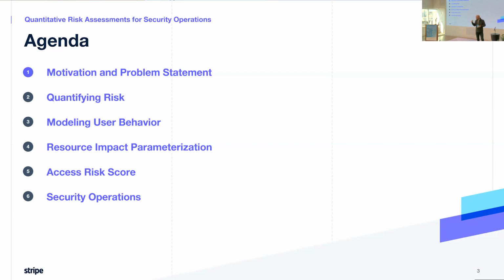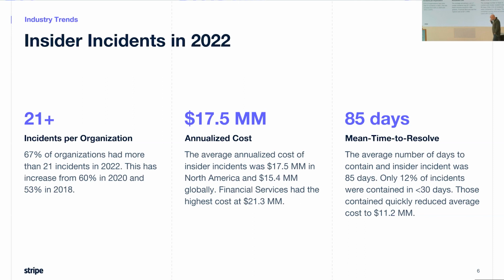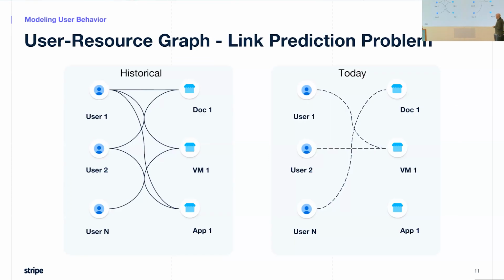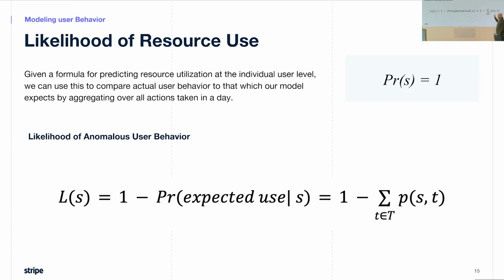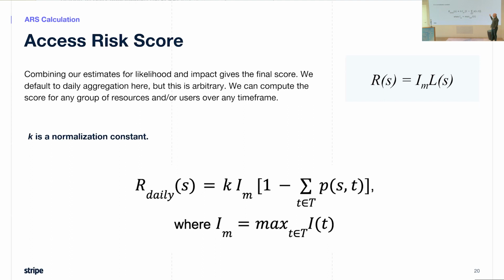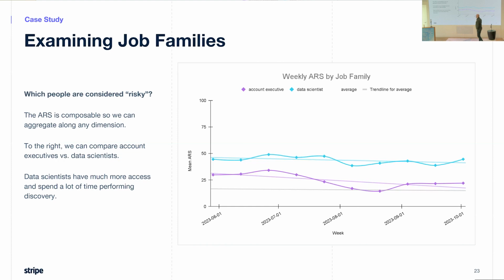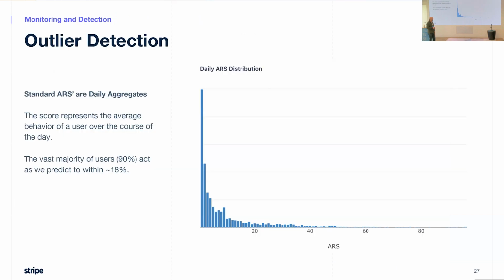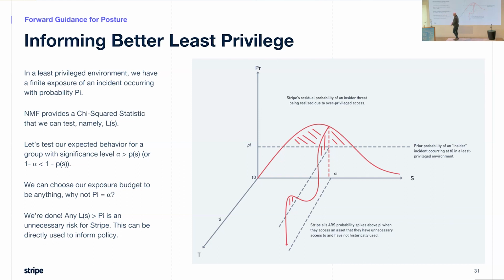Graph-Based User-Entity Behavior Analytics for Enterprise Insider Threat Detection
CAMLIS 2023, Grant Gelven and Shannon Strum